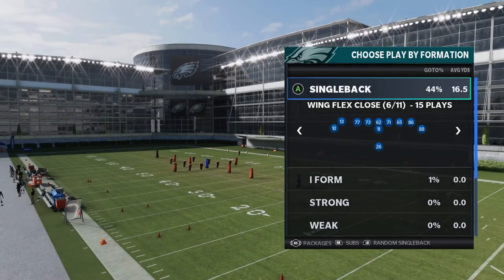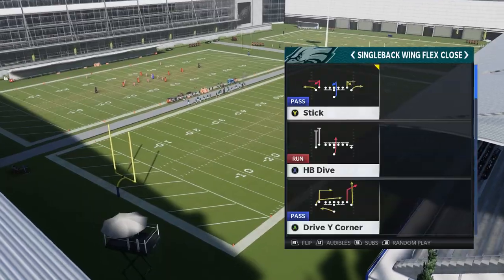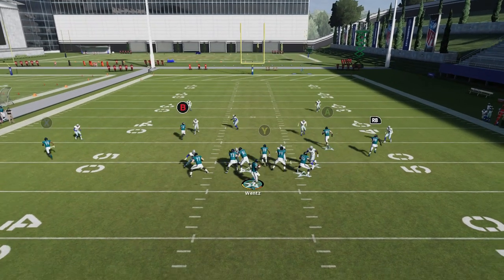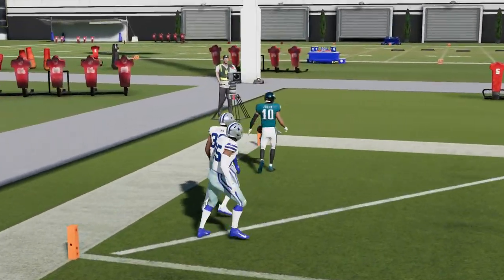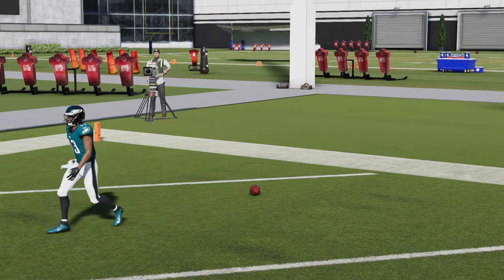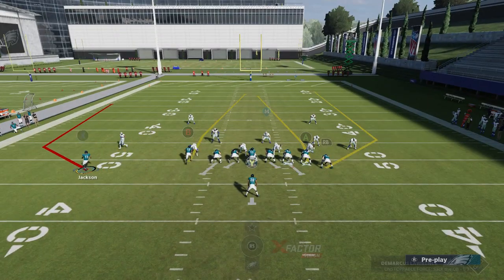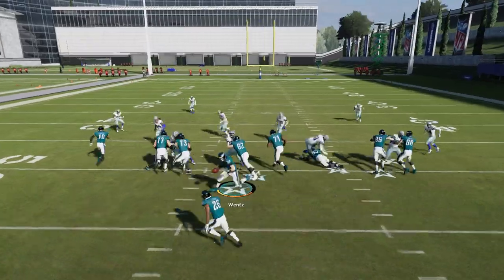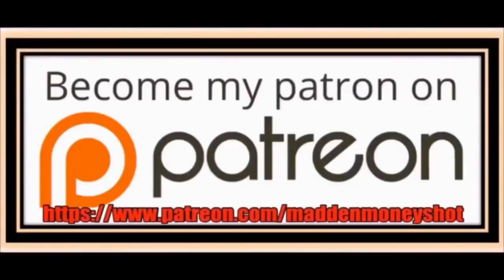CAN'T BE STOPPED! BEST PASS PLAY in Madden NFL 21! 2 GLITCH ROUTES That SCORE VS ANY DEFENSE! Tips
THE BEST PASS PLAY IN MADDEN 21! 2 Glitch Routes that Score a 1 play TD Vs. any defense in madden 21! Shown in Gameplay from The Las Vegas Raiders offense Playbook. Money Play Tips and tricks

CHEAT CODE PASS PLAY SCHEME! Glitch pass formation that totally breaks the new zone defenses in madden 21! Madden 21 offense tips and tricks.